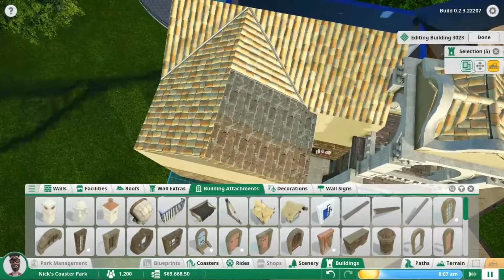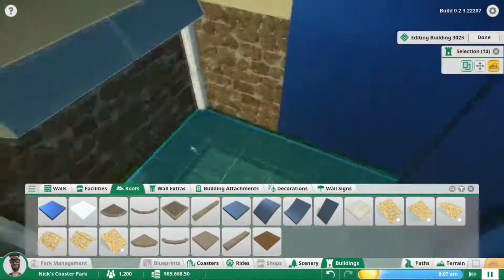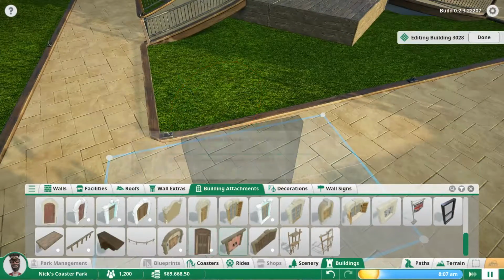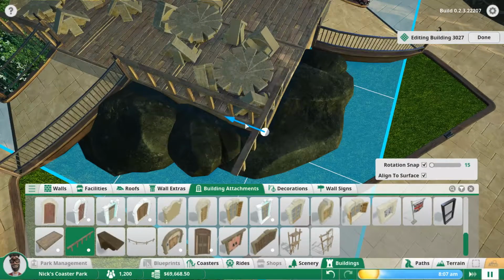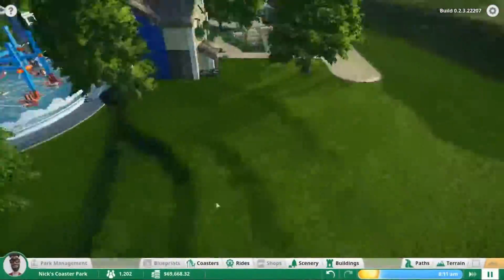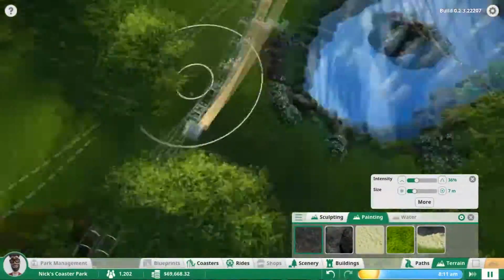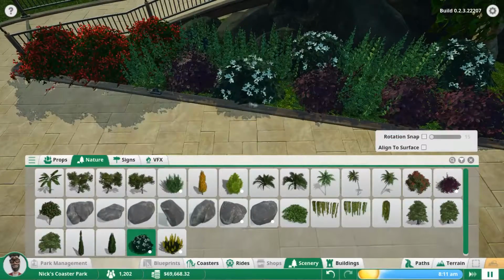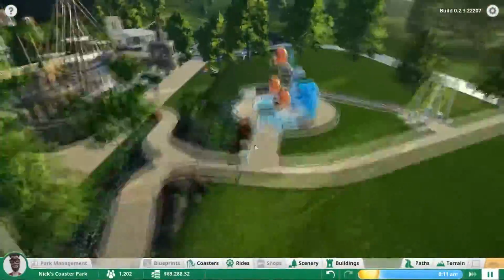Planet Coaster Episode 12: Loose Ends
Welcome to Planet Coaster, a game all about creating your very own amusement park. This is an early access title, therefore expect this to be a shorter series, but there will probably be a large series once the game officially releases.